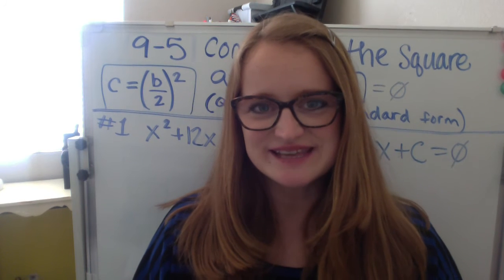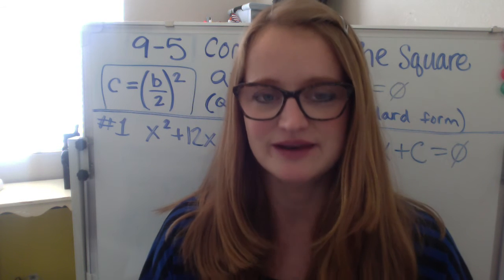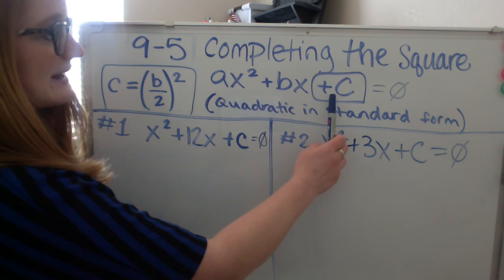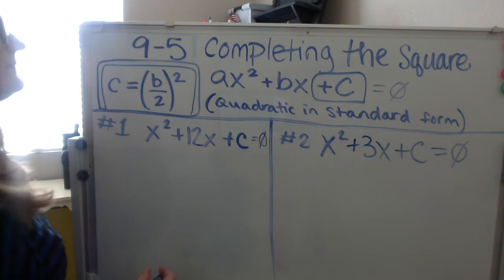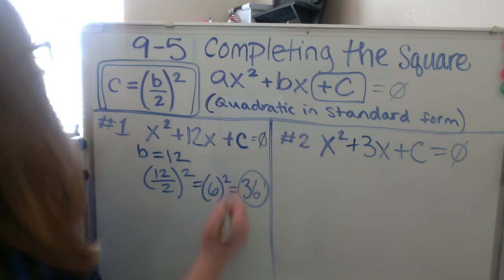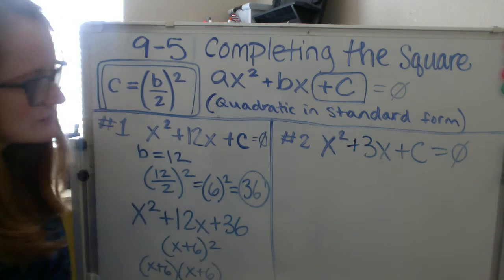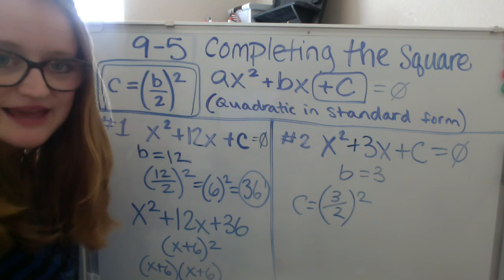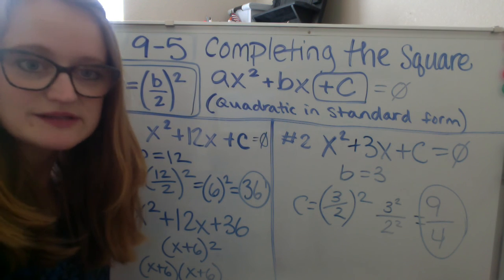9-5 Completing the Square part 1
Learn how to find the c value in a standard form quadratic to make a perfect square trinomial.